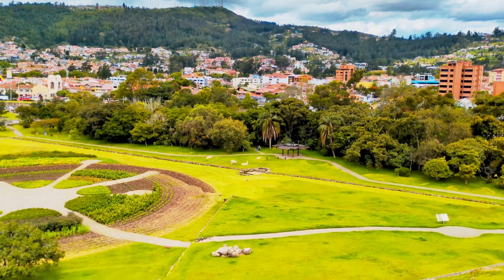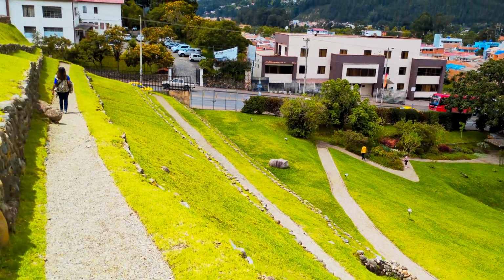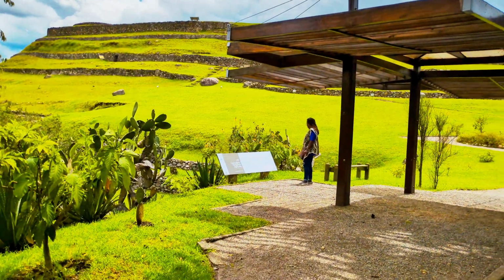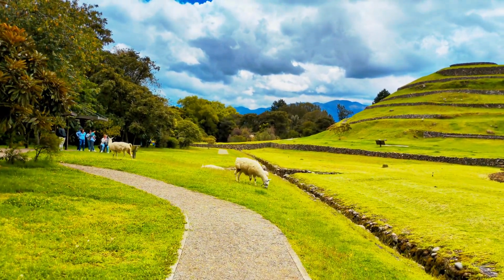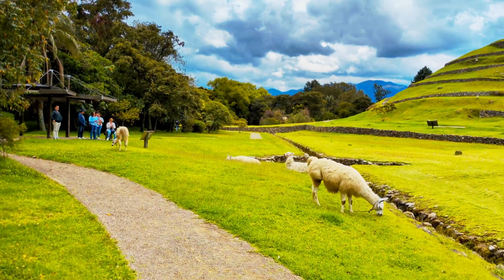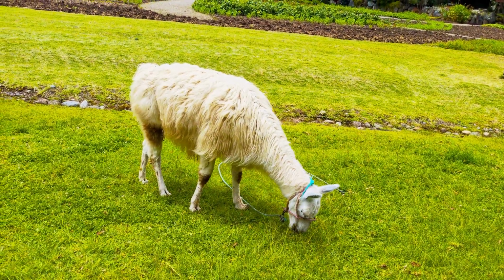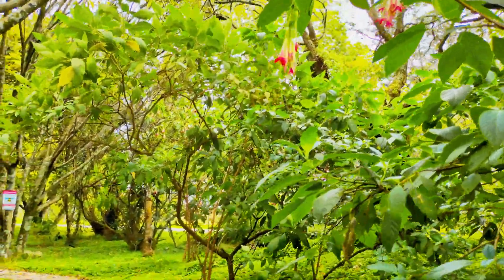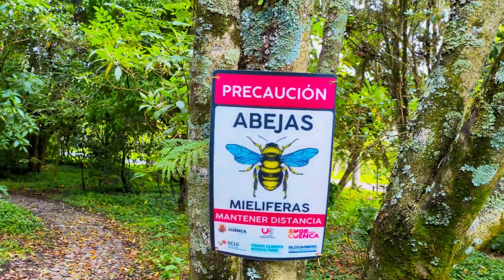Pumapungo Museum Tour Cuenca Ecuador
Our other channels:  @stevesmgt   @onthaporch  @schoolsdontteachthis